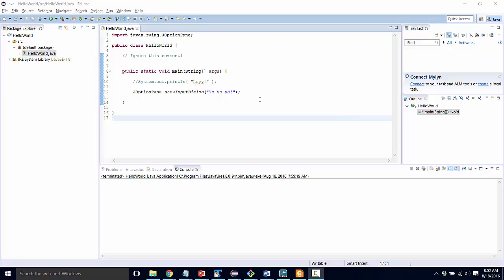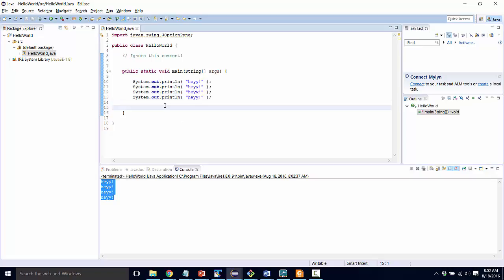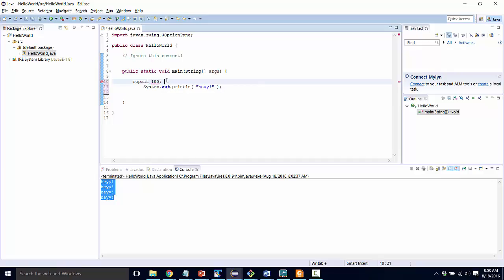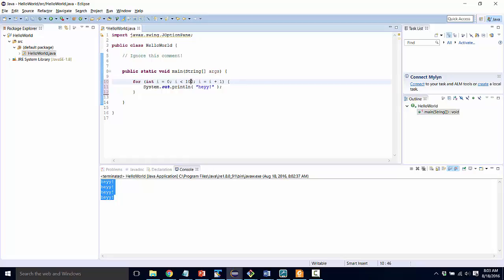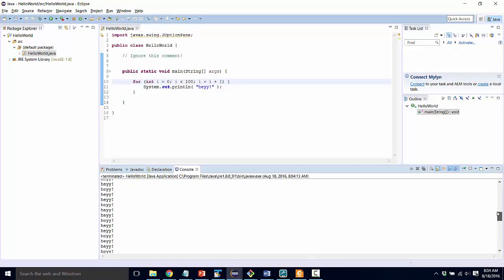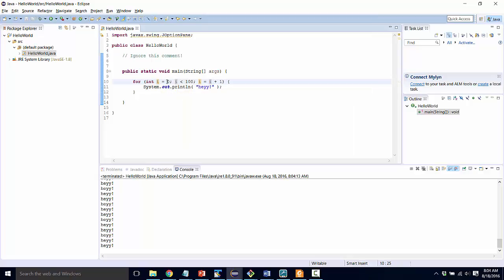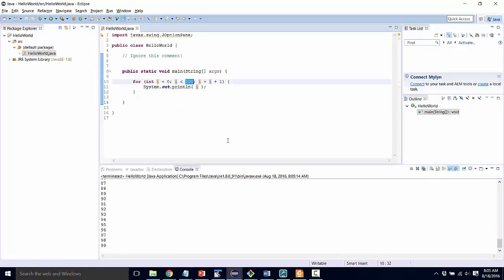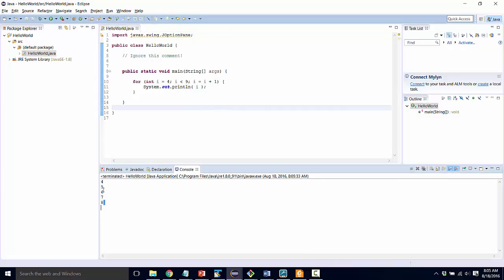Intro Java: "repeat" command (for loop)